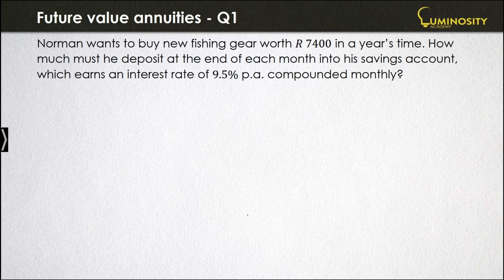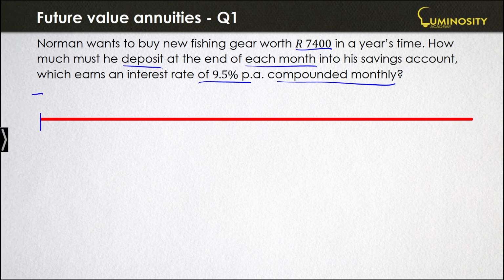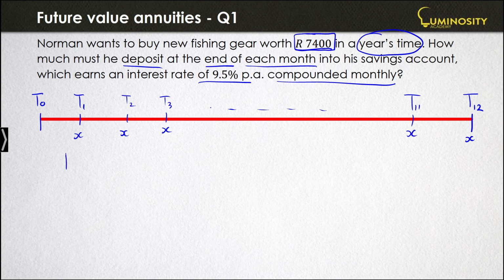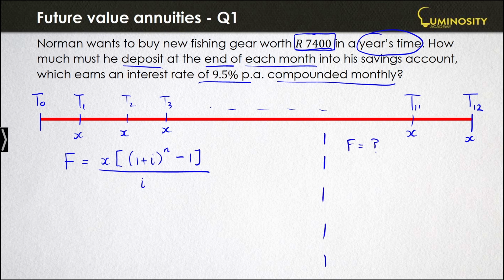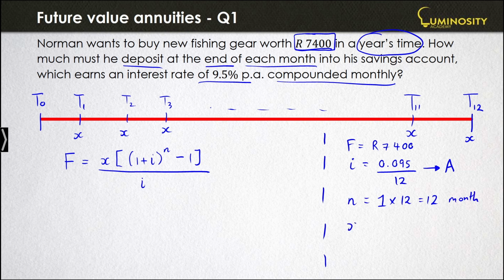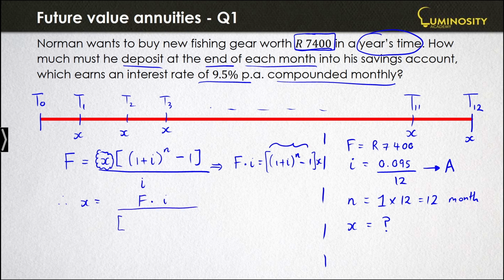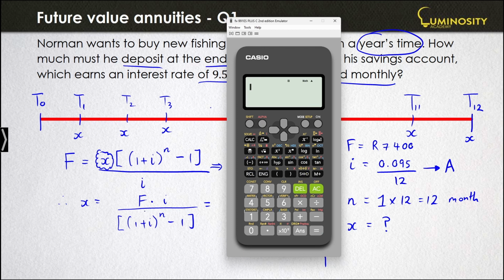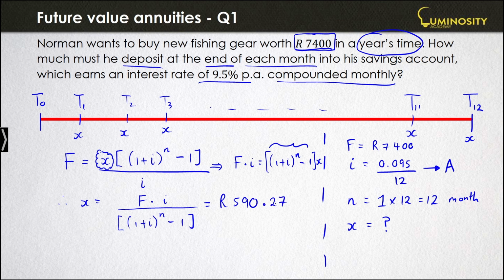Future value annuities - Question 1